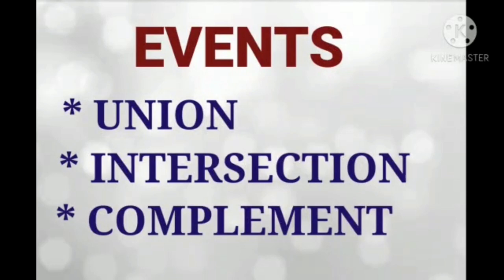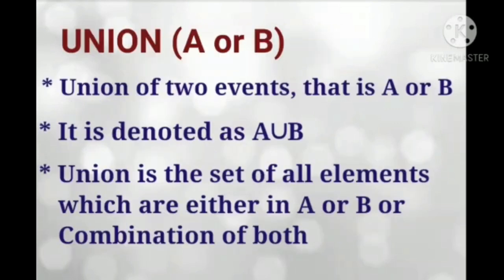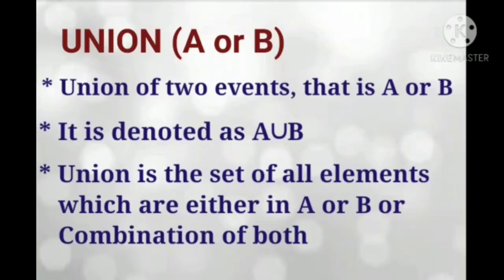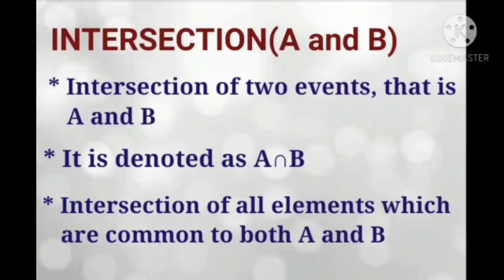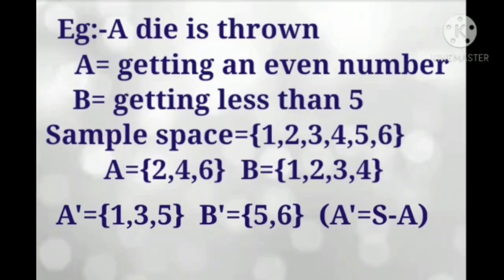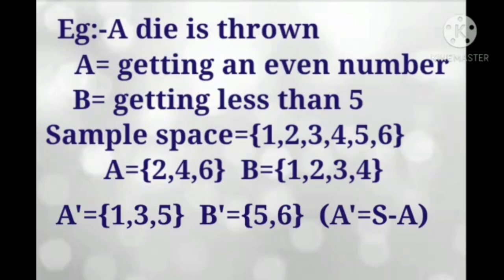Union,Intersection&Complement Events|Probability Events|മലയാളം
This video explains probability events.